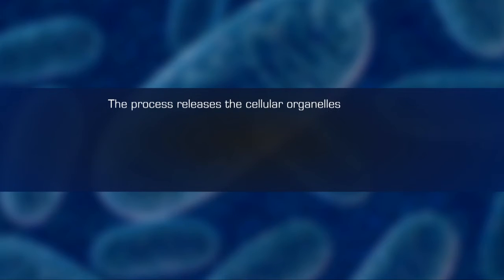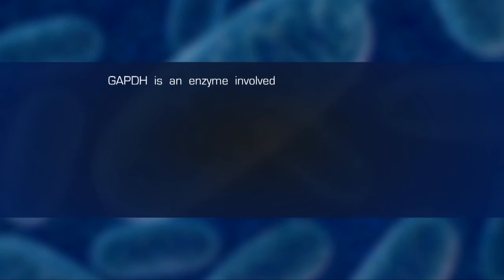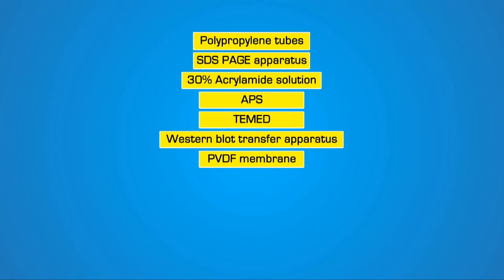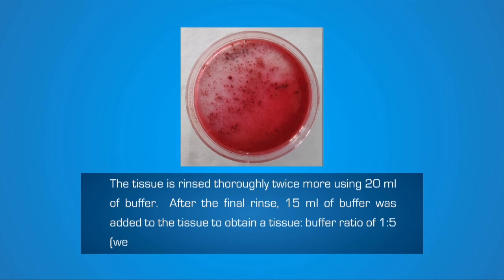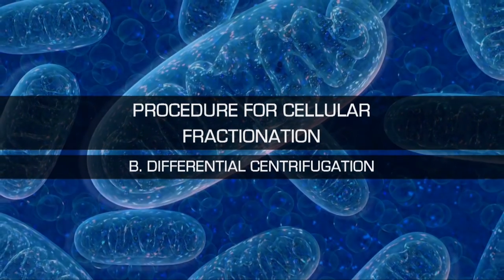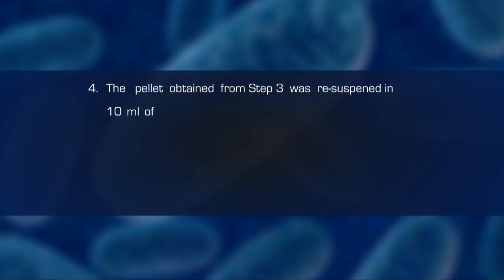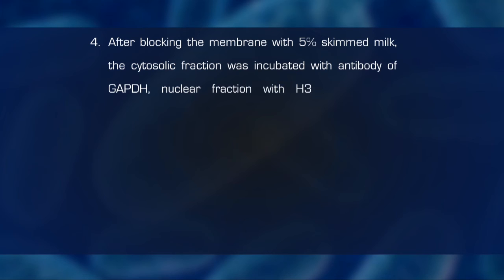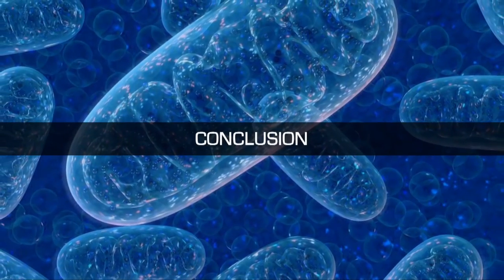CELL BIOLOGY PREPARATION OF NUCLEAR